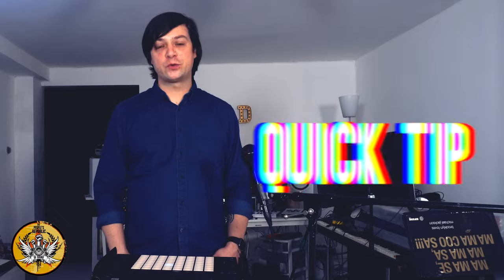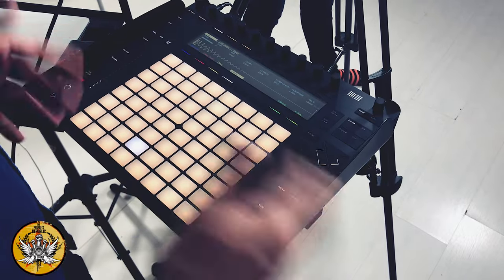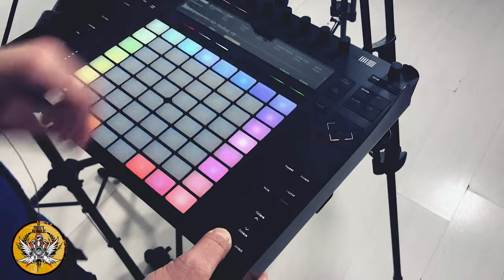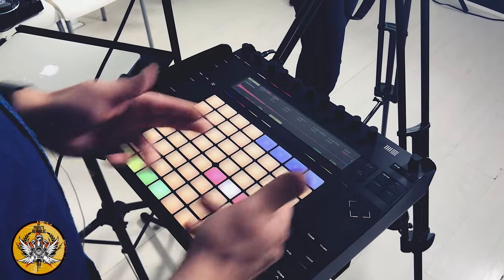Beatdesign 60 Live Performance Vocal Looping & Ableton Push 2 Quick Tutorial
New Single!!! Requiem For A Sunny Day

Cameras:
Sony A-6300
Sony A-6500
Push Stand
Ableton Push 2
Macbook Pro 15 inch Touchbar

Every Friday The Peoples Republic of Sound presents Beatdesign a Beat Culture show with Controllerism Performances by Thomas Piper. Tutorials Review and Lifestyle Drone Footage with new Music
Shot by Terry Power on the Osmo Mobile and iPhone 7+ and Thomas Piper on the Phantom 4 and A6300 on tripod
Directed and Edited on Final Cut Pro by Thomas Piper
All music by Thomas piper